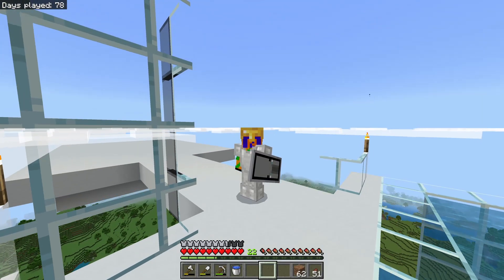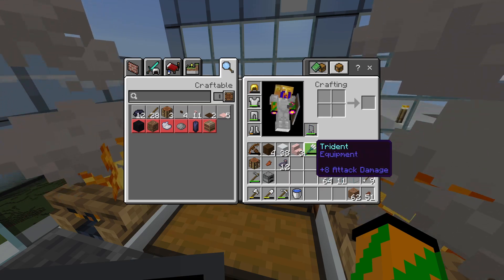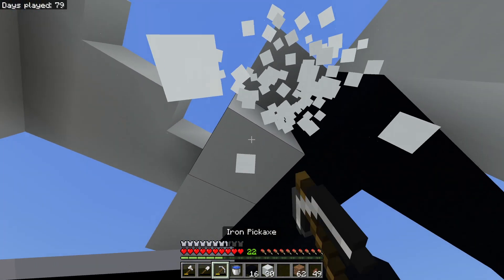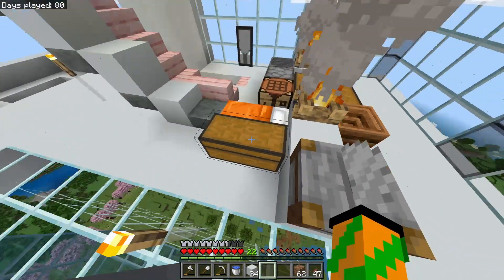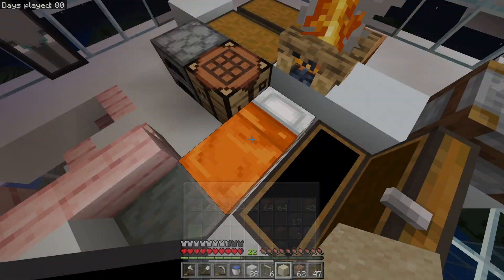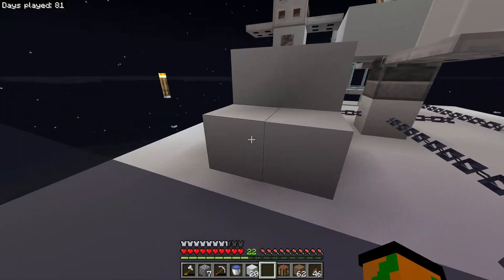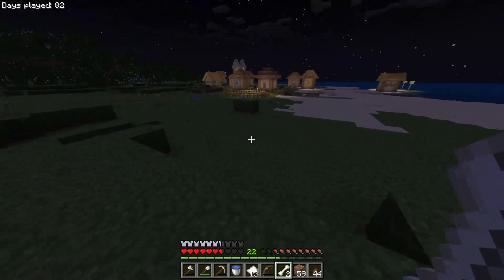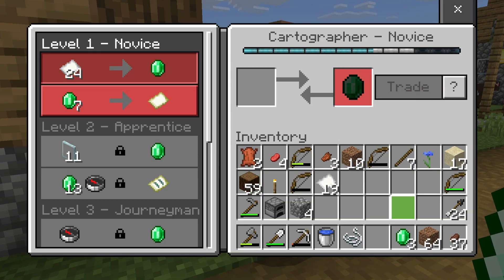Bored of Minecraft? So was I. But Not Anymore! - Ep3 - Perminant Deletion 2 Days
Today I'm making my bubble copter, and preparing for the final episode of this incredible series.
This is the third episode of my Deletion in 1 Month Series. With offically 3 days to go, I'm hoping to enjoy the final few days and have fun with friends. Anyways, I'll see you all soon:-)

Comment what you thought of the video and I hope you have a Great Day!